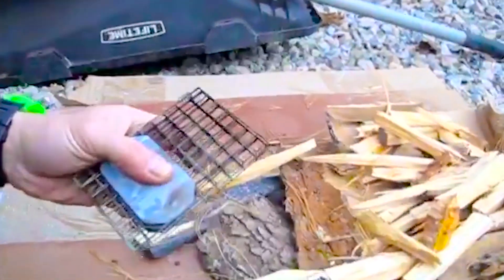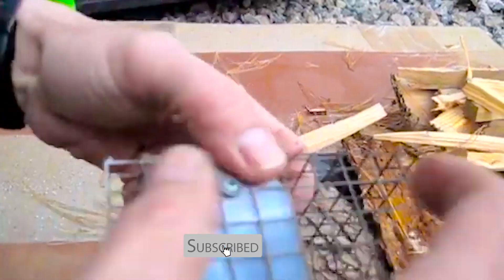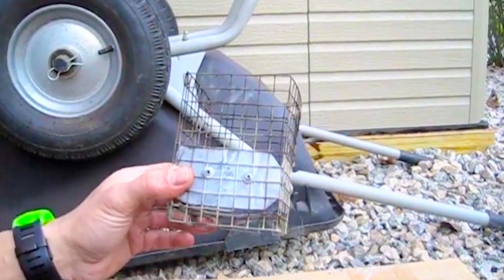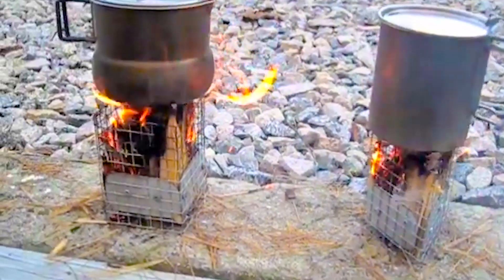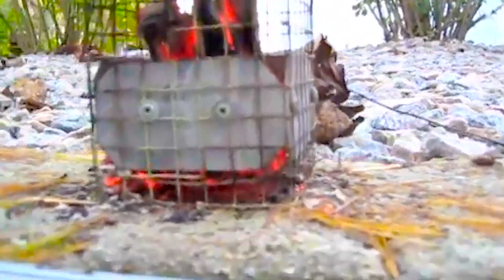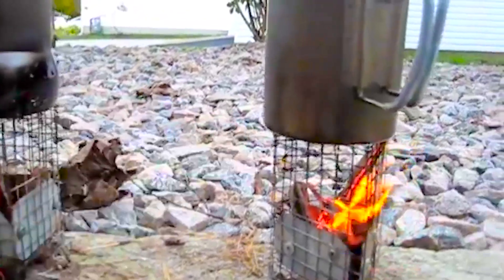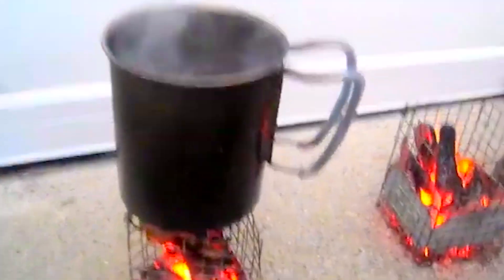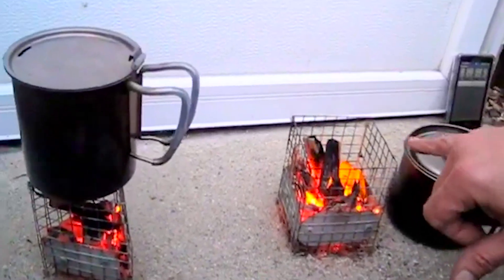Best Backpacking Stove Reviews || Mini Wood Stove for Camping - 2021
Best Backpacking Stove: I think this is one of my favorite items Ive bought for hiking, camping, and emergencies. Ive always cooked over campfires, was very hesitant to try out a canister/stove set up, but Im so glad I did after so many backpackers had recommended these. The small canisters are only around $5 locally, bought 3, one for everybody coming on our next trip, and one to practice with at home.
Stanley Base Camp Cook Set for 4 | 21 Pcs
Stanley Adventure Camp Cook Set
backpacking stove

Yesterday was my first attempt, and worked like a champ. Ive never used a canister/pocket stove before and timed myself to boil water- 5 min for drinkable water...not too shabby for my first time. It was windy as well, and for a good minute I was being nervous with a cheap lighter that wouldnt hold a flame, but once lit, had no issues with the flame going out. I love being able to adjust the flame, I had it set a bit too low which took for more time boiling but Im positive I can get it done at whats advertised (I believe 3 1/2 min). The stove itself seems pretty steady, just pay attention to the measurements it recommends for pots/kettles/so on. Set up time is nothing, you can quickly unfold it, Ive seen other options where you got to put stuff together. Its light but doesnt feel flimsy, seems like good quality when youre unfolding and folding it back up. Ill probably still cook larger meals over a campfire but for quick and safe drinking/cooking water- this beats carrying, waiting, or having to maintain other expensive options. Between this and my Potable tablets, Im good to go, more expensive options are not always the best, boiling is time proven and this just makes it so much easier.